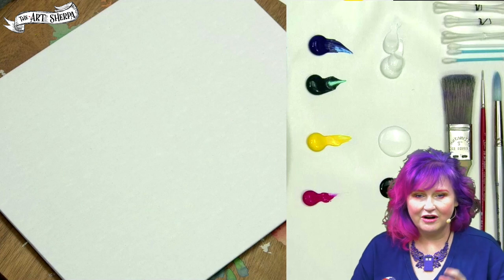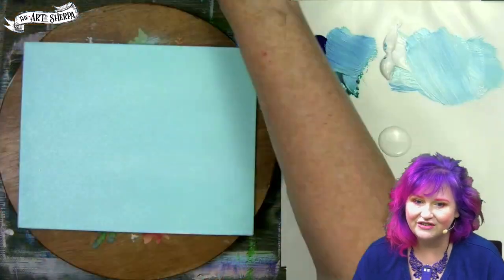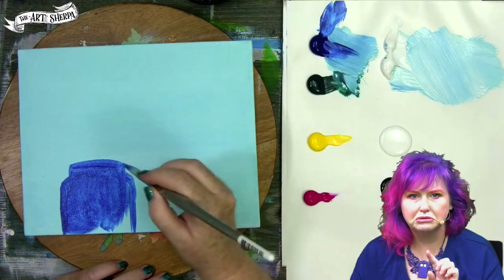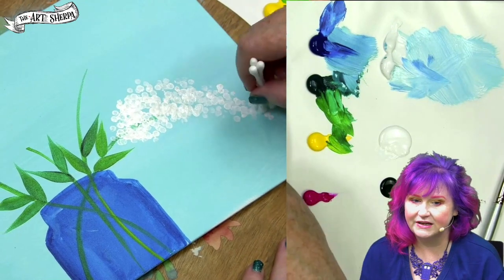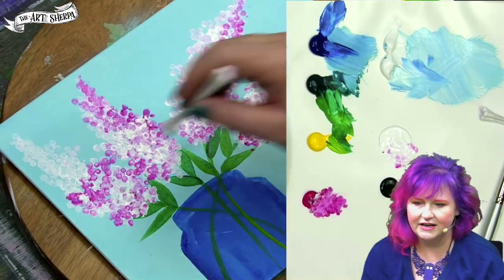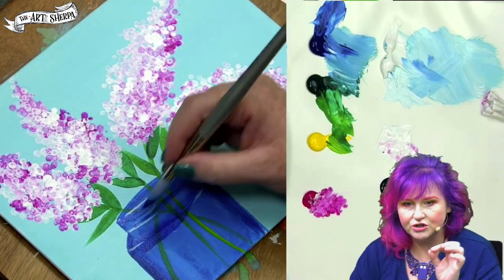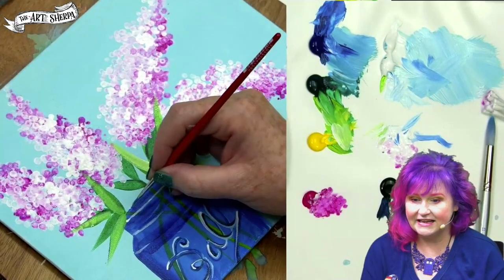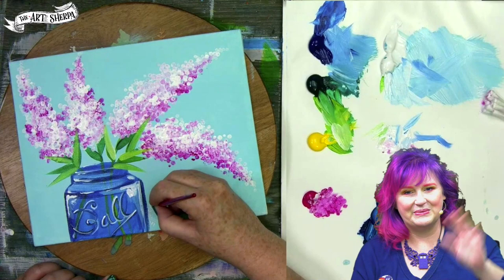☆ Easy Lilacs in Mason Jar Q Tip Painting Beginners Tutorial 🌷🎨💜 | TheArtSherpa ☆ #13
Lilacs in Mason jar EASY 5 minute Q tip Tutorial Acrylic techniques for beginners. BEST step by step painting  if you dont have a lot of time. YOU CAN PAINT THIS with The Art Sherpa #

Any pink you love i used Luminous opera from Holbein
I used fluid paint  for teh white and black

Brushes and tools shown
Art sherpa detial round #1
#12 Round silverwhite by silver brush
Big brush for background
Bundles of Qtip

☆ Easy Lilacs in Mason Jar Q Tip Painting for Beginners Tutorial 🌷🎨💜 | TheArtSherpa
 ☆ #13   | TheArtSherpa